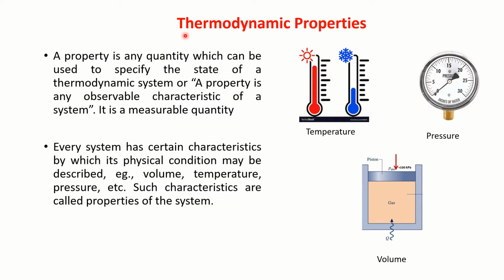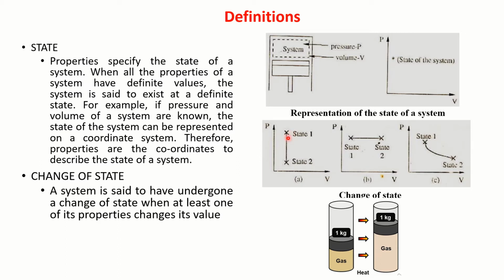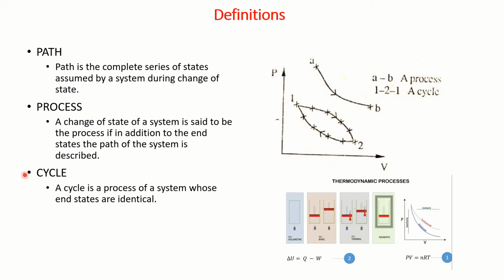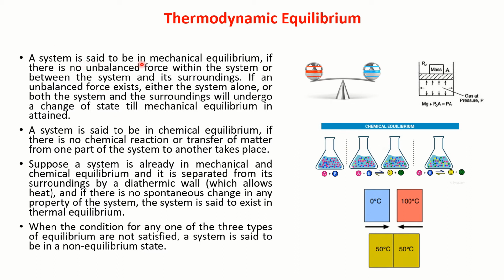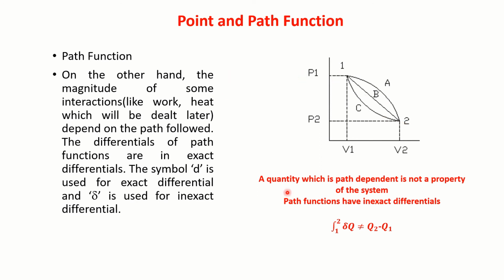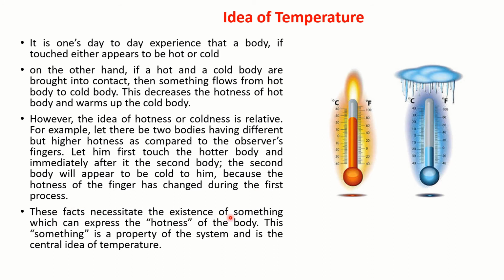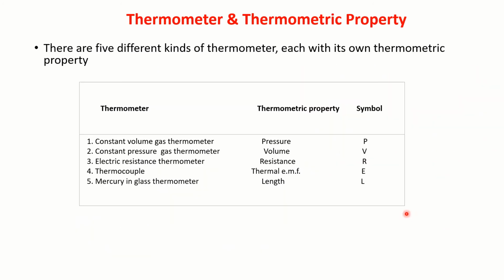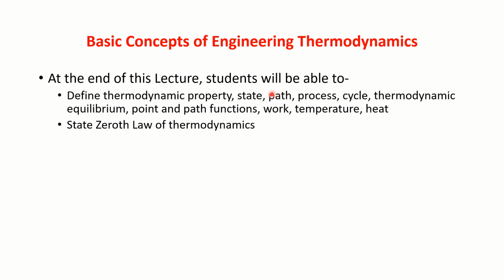Lecture 02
Engineering Thermodynamics